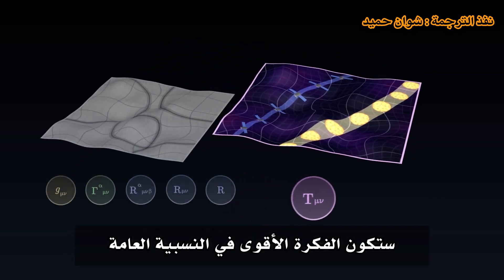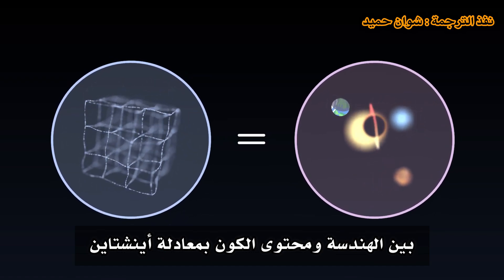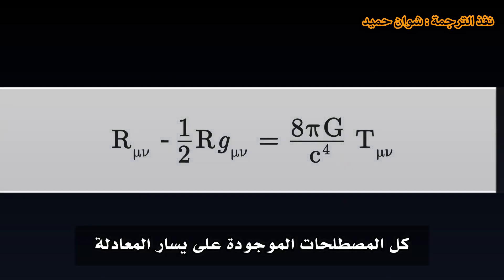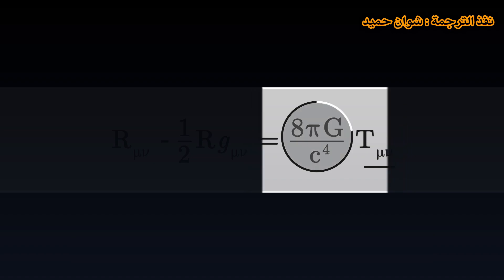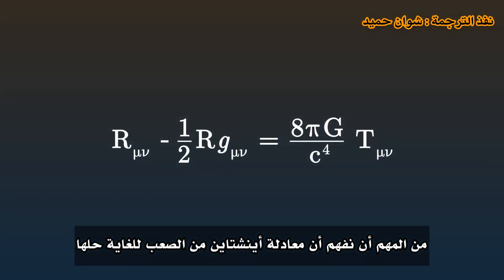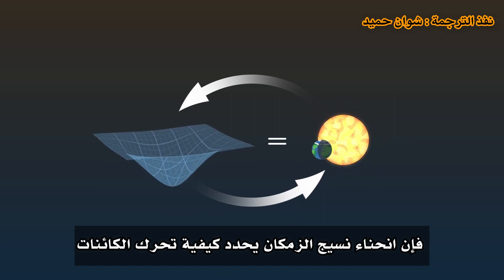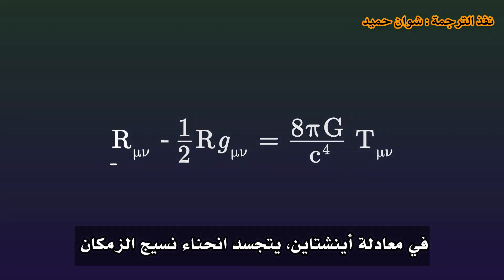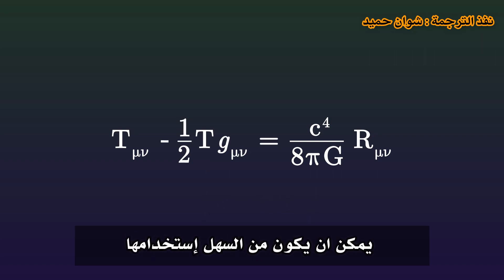رياضيات النسبية العامة_الجزء7_معادلة آينشتاين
يركز الجزء السابع من السلسلة المترجمة لرياضيات النسبية العامة على معادلة أينشتاين، المكون الرئيسي للنظرية التي تسمح لنا بربط نموذجنا الرياضي بالعالم المادي.
مشاهدة ممتعة ومفيدة.